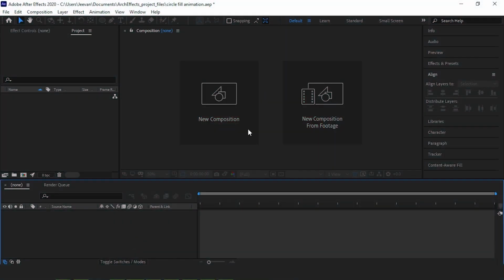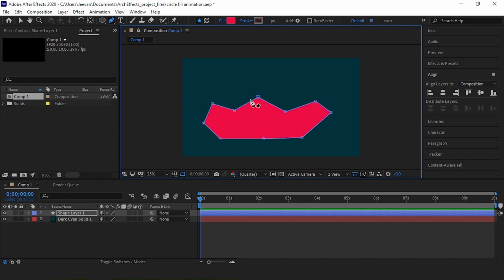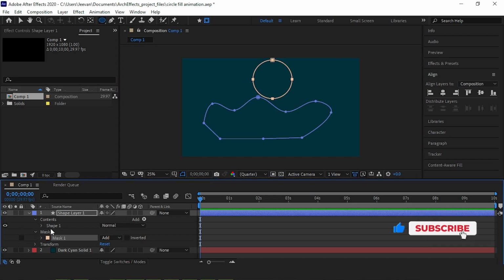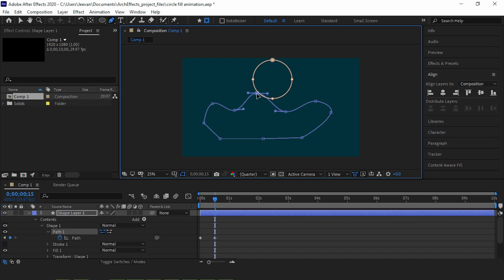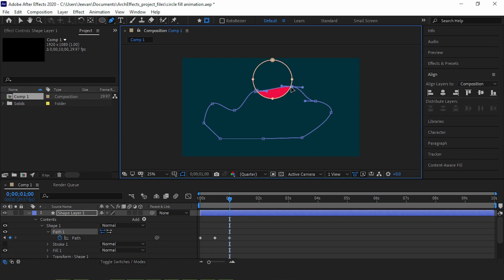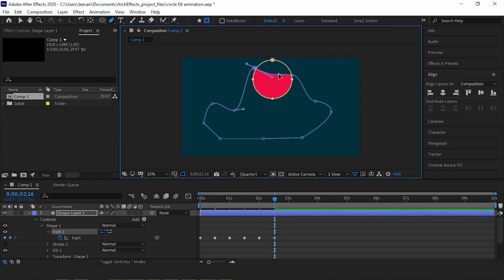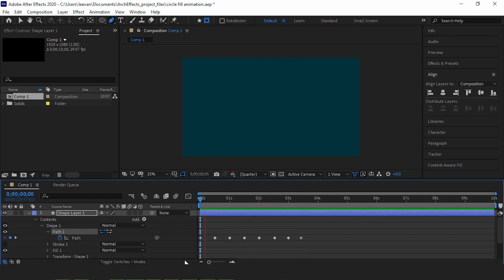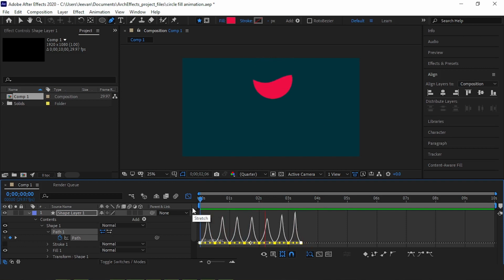Liquid Circle fill Animation in After Effects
Hey guys, In this video we will create a really simple Liquid Circle Fill animation in AfterEffects. This animation is super easy to make.

In this video I have just created one layer of liquid Circle fill animation. You can duplicate layers to create multi-colored liquid fill animations in after effects as displayed in the Thumbnail. Hope you learn something new from this video.

If you like this video please click on the LIKE button and if you have still not subscribed to my channel I recommend doing so by clicking on the link below as it will encourage me to create more such videos for you.